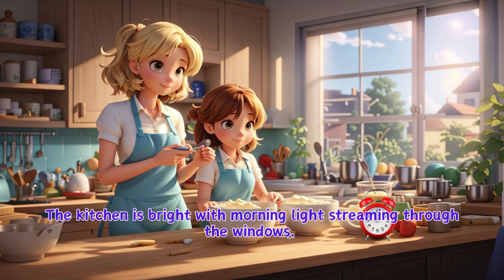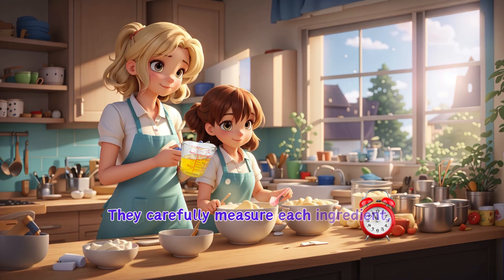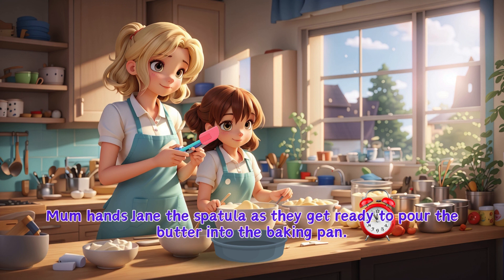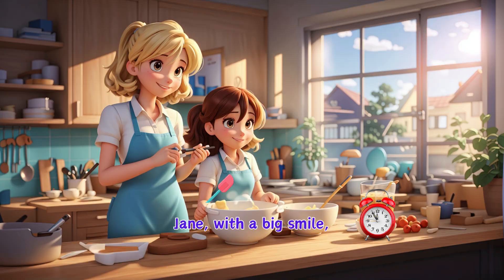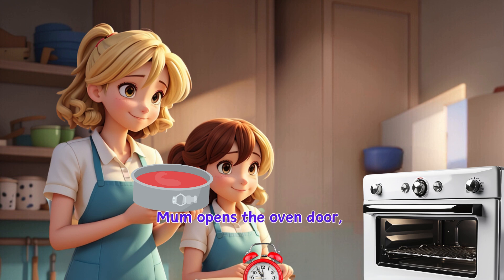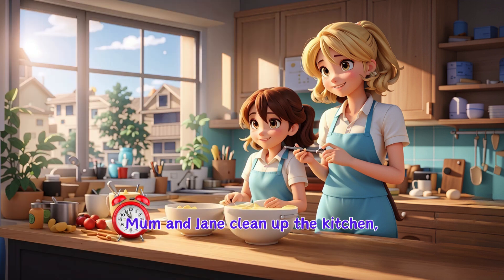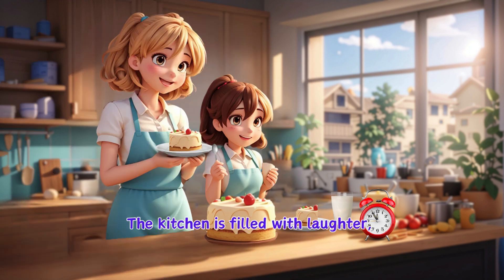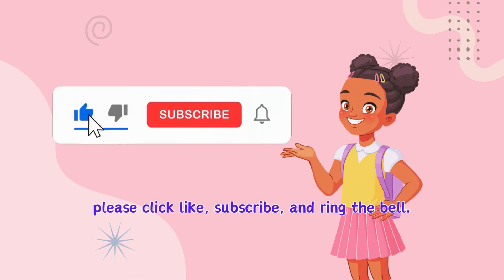Let's Learn The Joy of Baking [Story] English for the beginners l Bitesize English l Active Learning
Just English Class website is an interactive eLearning program for everyone. English 1-2 are beginner classes that include reading, writing, speaking, and listening activities. Each unit introduces vocabulary and grammar in a fun way, and then progresses into more effective activities that use the new words learned. Simple and enjoyable videos are used to make learning easy.

Learning English can seem very hard, but doing a little everyday is fun and easy with Just English courses. In just 10-15 minutes a day, you can have fun and learn too. Try it for a month and see how much you improve!

STEPS TO LEARN 📕
⭐️ Start with a video to learn vocabulary, grammar, comparatives, and short sentences
🤹 Practice 4 skills with interactive activities for listening, writing, reading, and speaking
📝 Test your knowledge at the end of unit

HOW YOU LEARN: Build your knowledge bit by bit every day, keep motivated and keep going! Try to practice all 4 skills and find a group of friends to learn with. It takes time, but it works!!